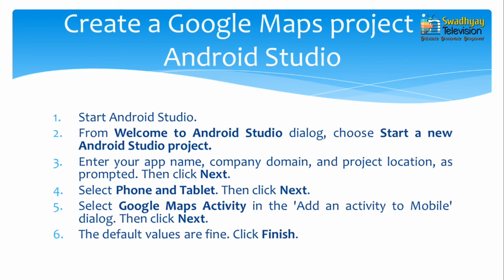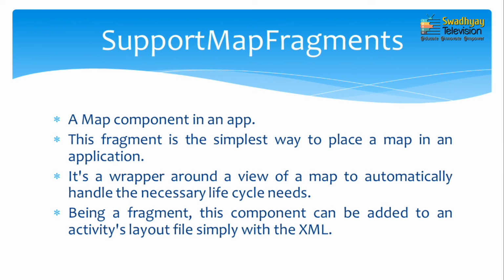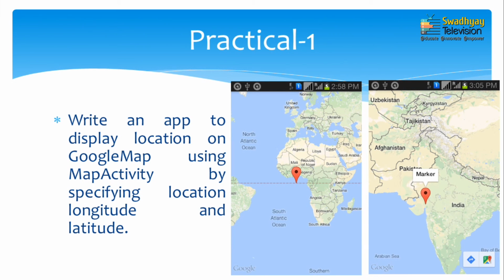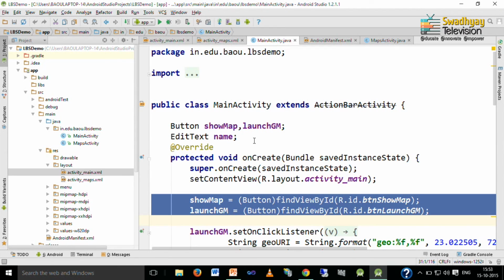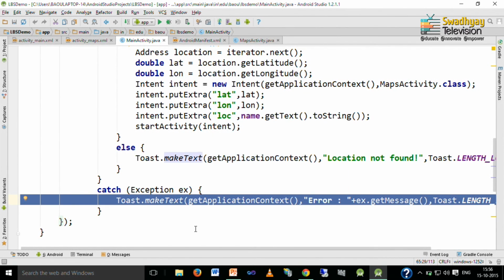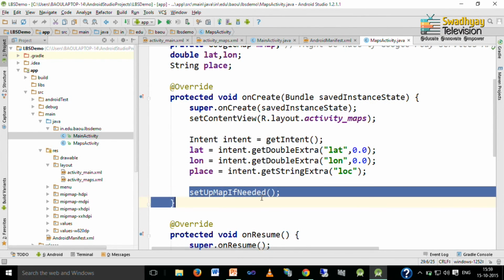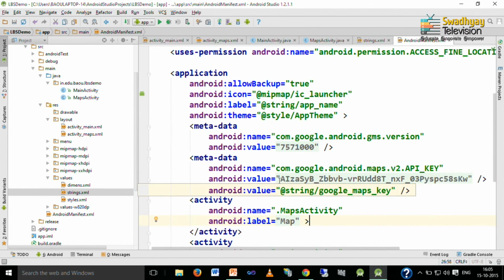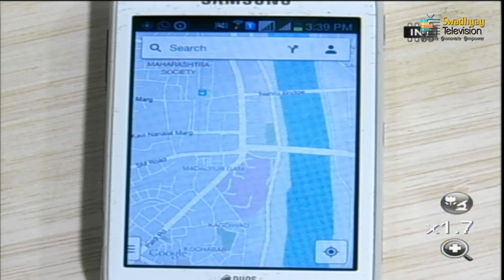25 ANDROID 25 MOBILE APPLICATION DEVELOPMENT LOCATION BASED SERVICES PART 2 DR HIMANSHU PATEL 14 1